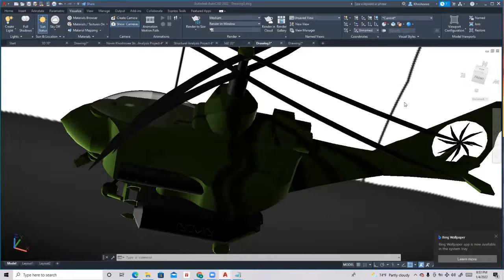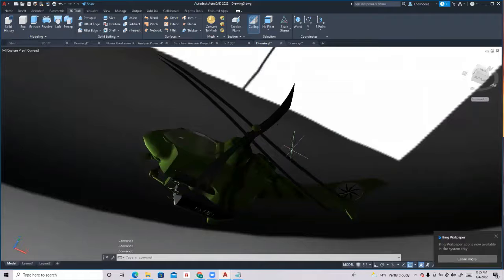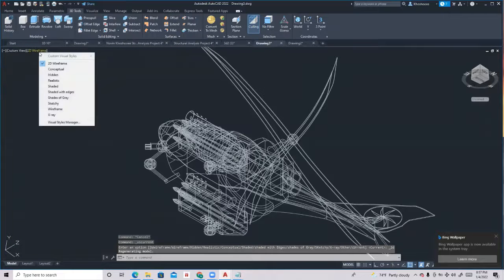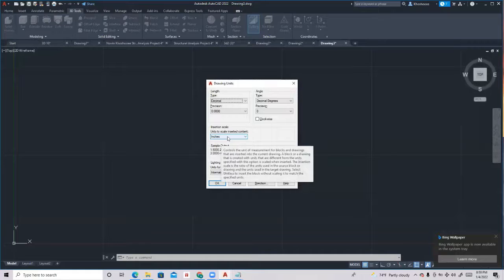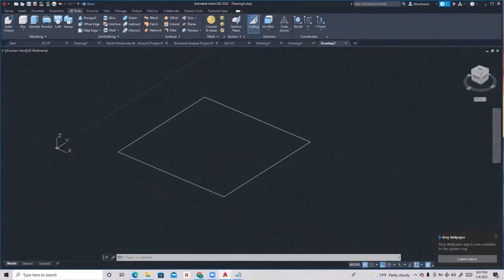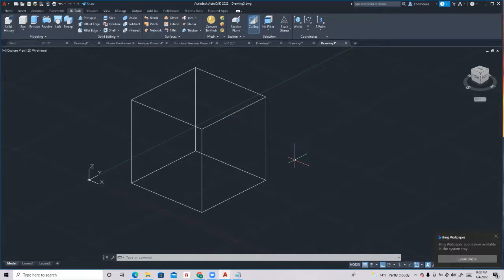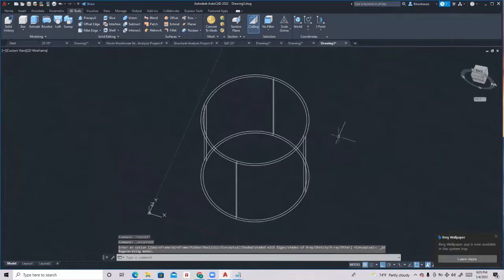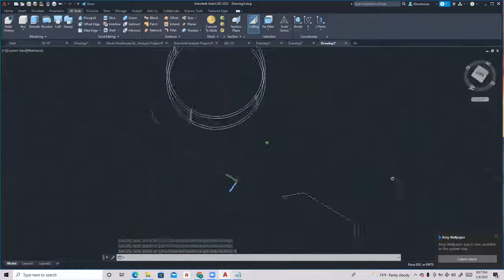Introduction to AutoCAD 3D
In this video I briefly went over a few basic tools to design in AutoCAD 3D.